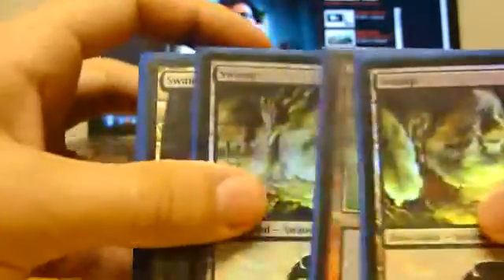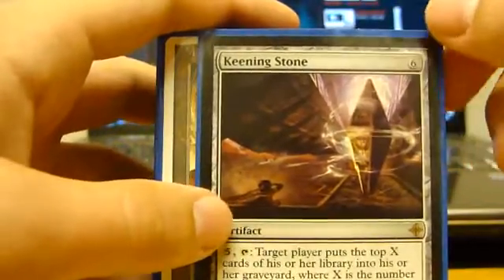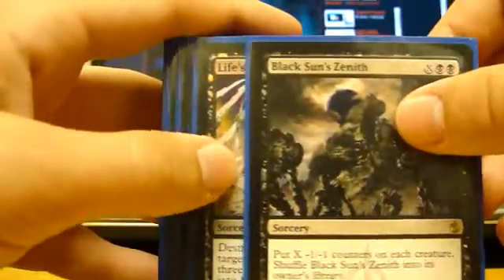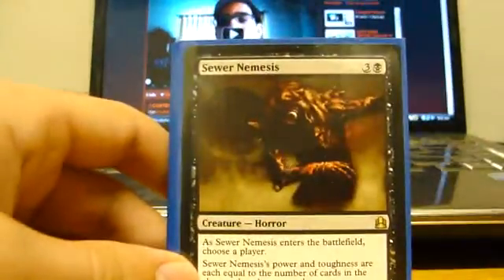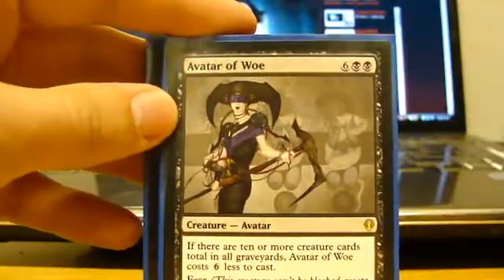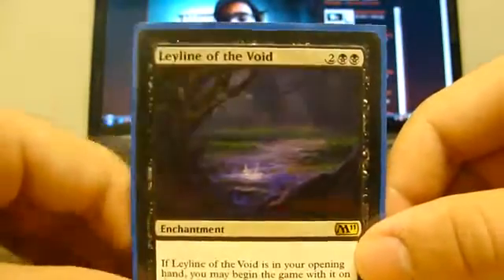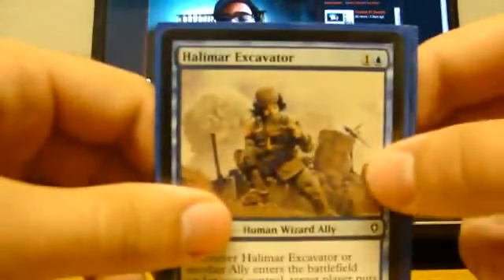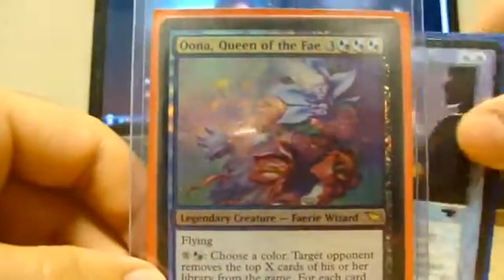EDH/Commander Deck Tech: Oona, Queen of the Fae